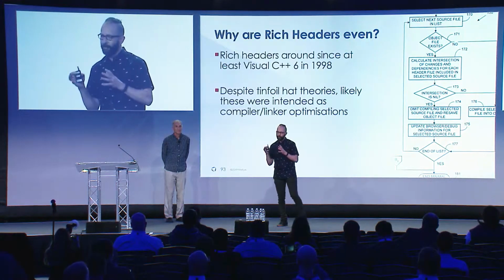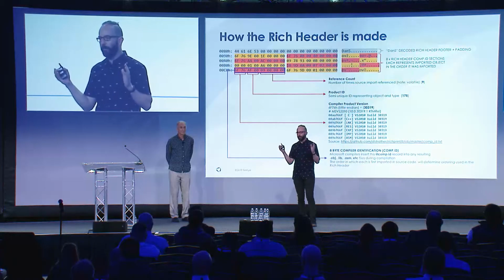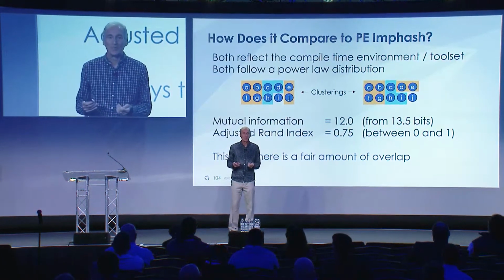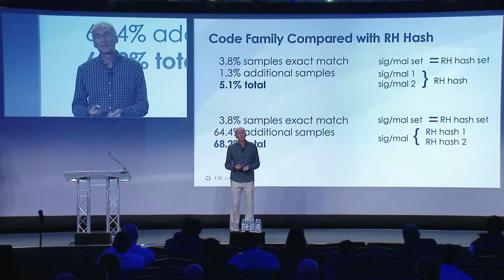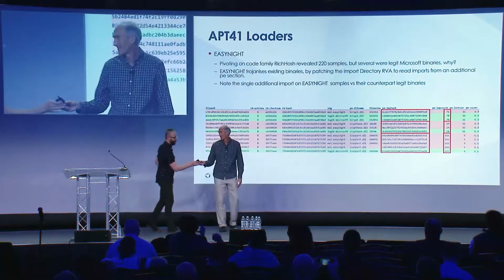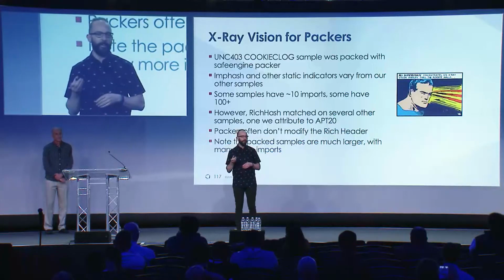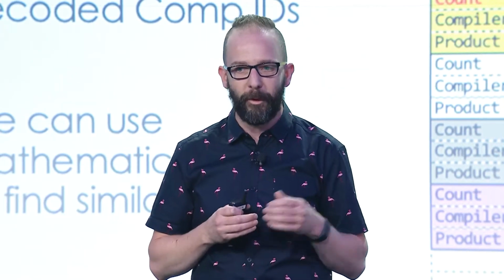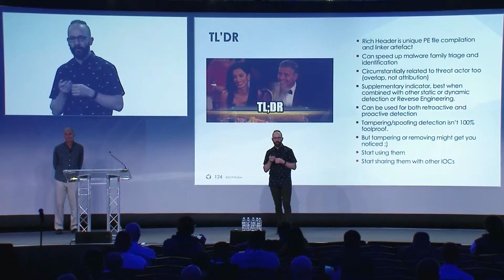Fingerprinting Binaries Using Rich Headers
Cyber Defense Summit 2019 Technical Track